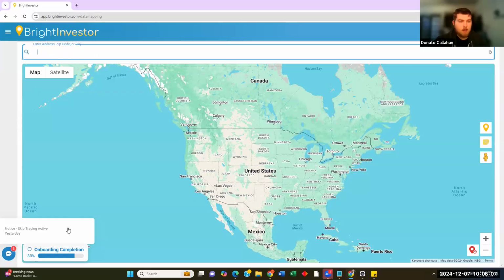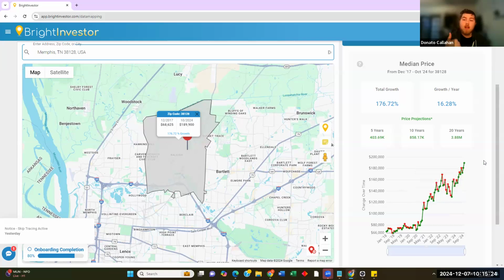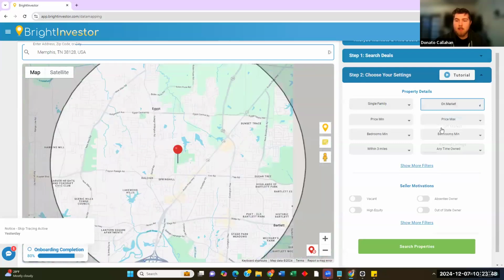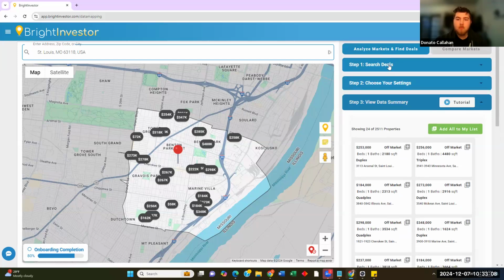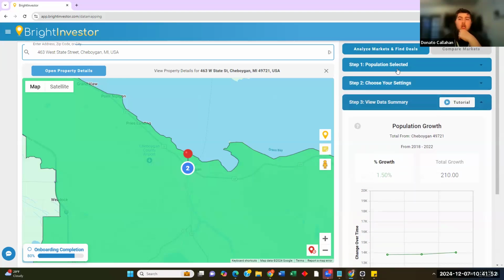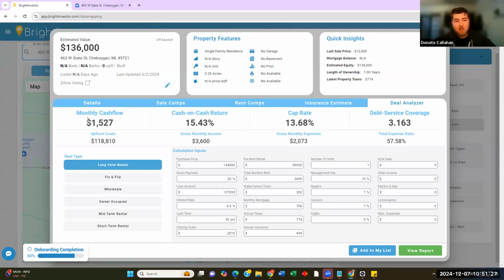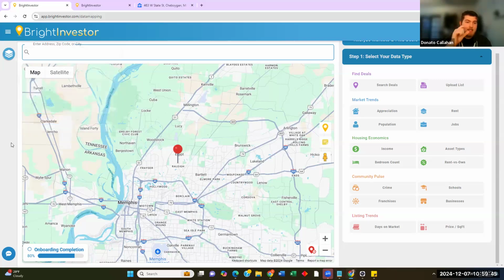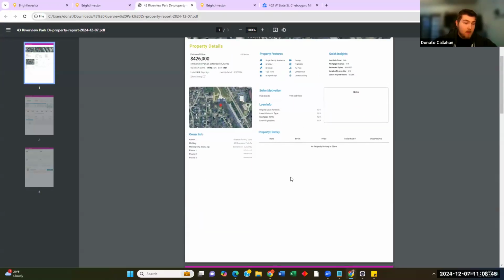How to Use Market Analysis Tools for Smart Home Buying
Join us for our weekly office hours every Saturday, where we explore how to leverage market analysis tools to make smarter home-buying decisions! 🏠

Discover how BrightInvestor can transform your approach to real estate investing with instant deal analysis and powerful market insights. In this hour-long session, we answer user questions and share expert tips on using data-driven tools to evaluate neighborhoods, compare property values, and identify the best opportunities for your goals. 📈

Whether you’re a first-time buyer, an investor building your portfolio, or looking for your next dream property, this webinar is packed with actionable strategies to help you succeed. ✅

Ready to buy smarter and invest better?

and start using market analysis tools like a pro!